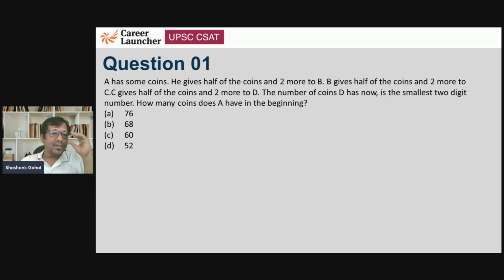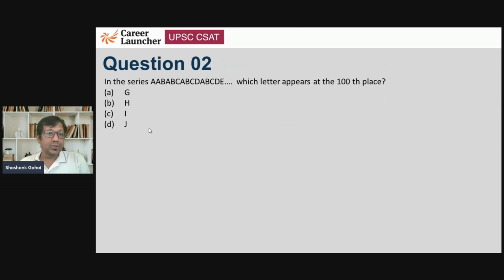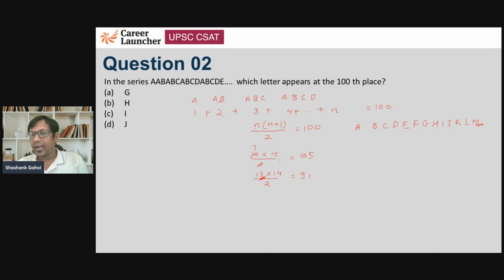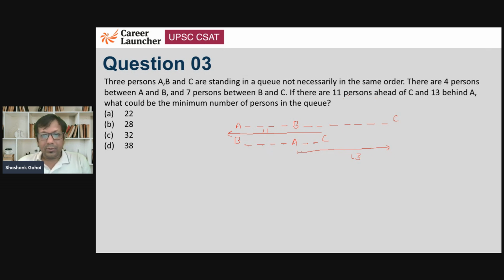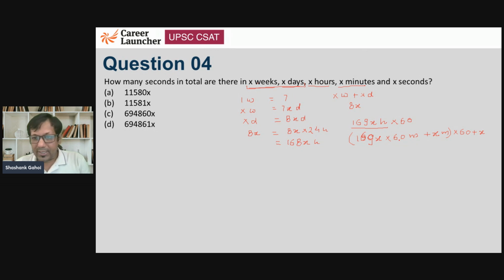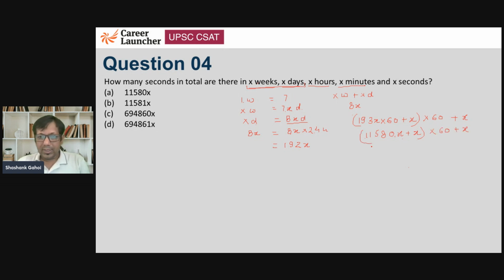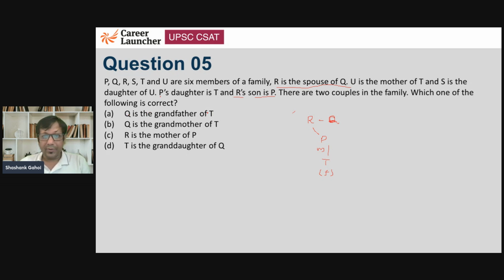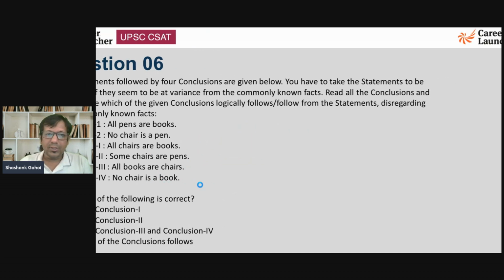CSAT PYQs - Solved 2022 Logical Reasoning - 8 | Crack UPSC | Career Launcher UPSC CSAT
In this video, we continue with Part 8 of our series on solved PYQs from the 2022 UPSC CSAT Logical Reasoning section. Designed to boost your preparation for UPSC CSAT 2026, this session by Career Launcher UPSC experts breaks down important reasoning questions with smart solving strategies and tips. Don’t miss this opportunity to strengthen your CSAT foundation and improve accuracy in logical reasoning

Check our UPSC CSAT Resources.